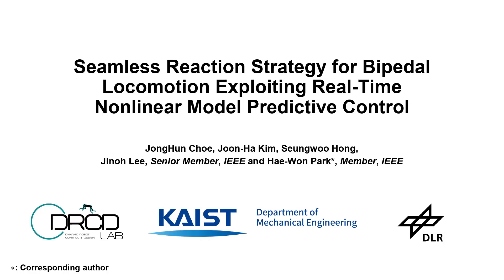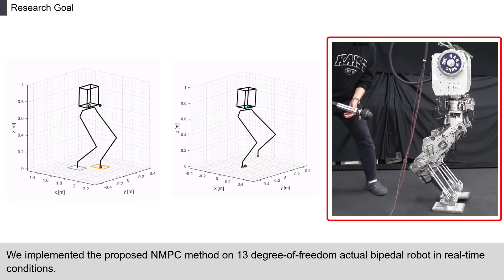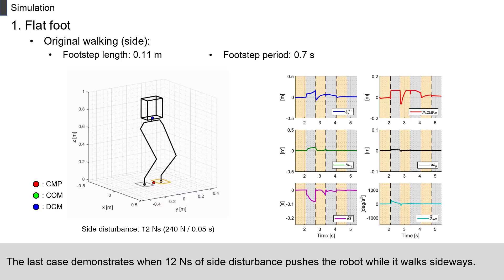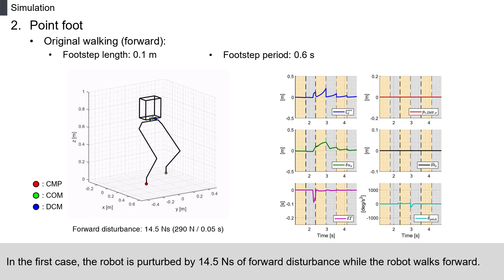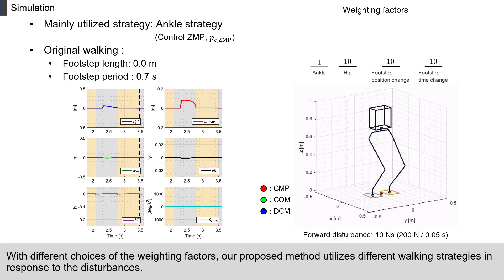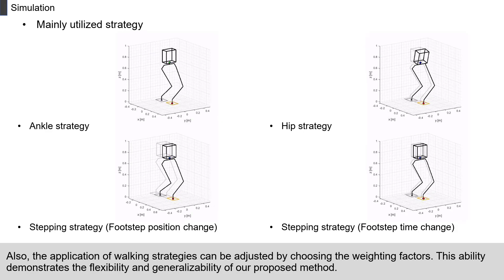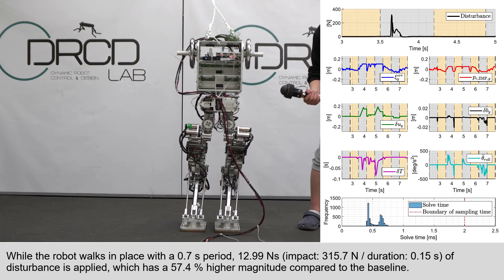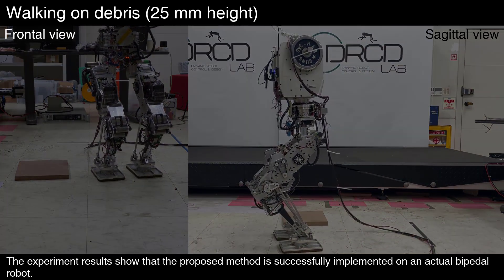Seamless Reaction Strategy for Bipedal Locomotion Exploiting Real-Time Nonlinear MPC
Seamless Reaction Strategy for Bipedal Locomotion Exploiting Real-Time Nonlinear Model Predictive Control
JongHun Choe , Joon-Ha Kim , Seungwoo Hong , Jinoh Lee , and Hae-Won Park

IEEE Robotics and Automation Letters (RAL), 2023.

Abstract-This letter presents a reactive locomotion method for bipedal robots enhancing robustness and external disturbance rejection performance by seamlessly rendering several walking strategies of the ankle, hip, and footstep adjustment. The Nonlinear Model Predictive Control (NMPC) is formulated to take into account nonlinear Divergent Component of Motion (DCM) error dynamics that predicts the future states of the robot in response to the walking strategies. This formulated NMPC enables the seamless application of these strategies improving push disturbance rejection performance. The proposed controller is validated in simulation and through an experiment on a bipedal robot platform, Gazelle, which confirms its effectiveness in real-time.